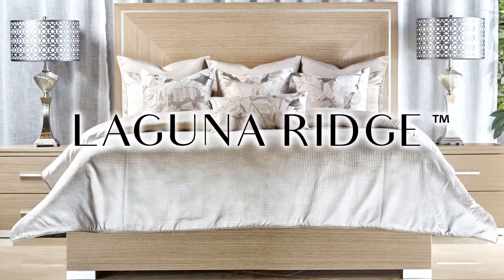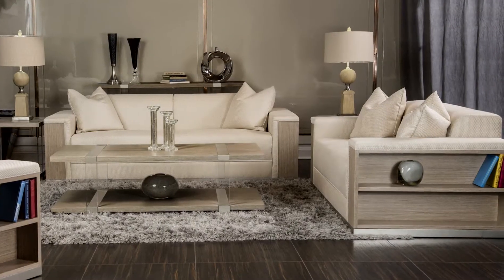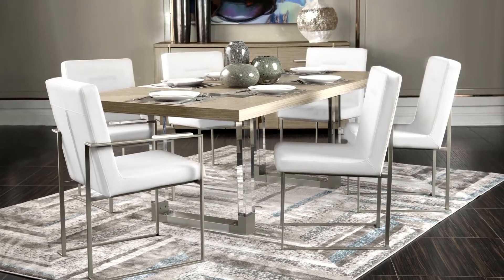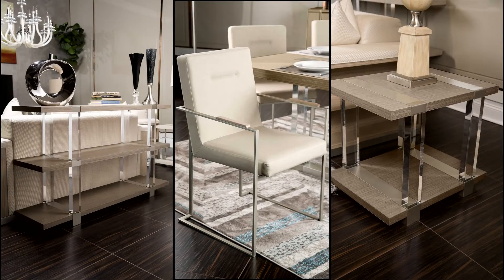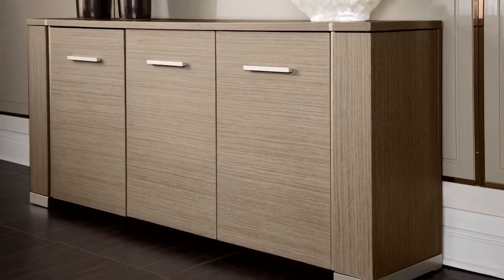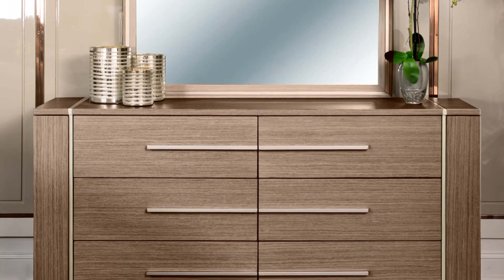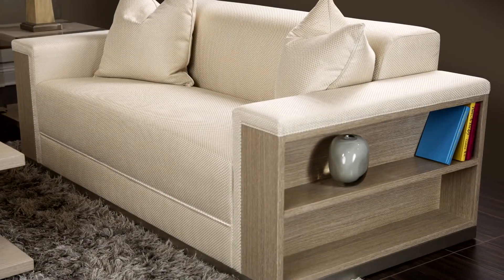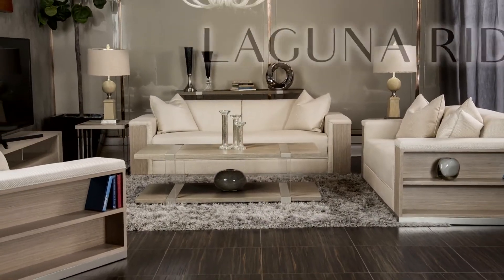Laguna Ridge by Michael Amini®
Get ready to stand tall! The Laguna Ridge Counter Height Chair is all about modern lines and clean style. With brushed silver legs and champagne tones, your home will be the picture of contemporary poise.

By Michael Amini®